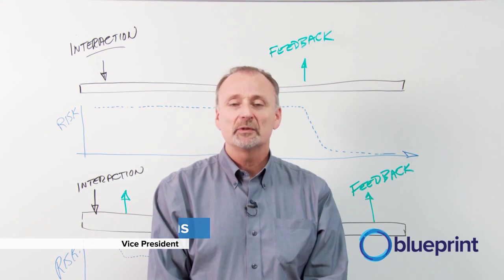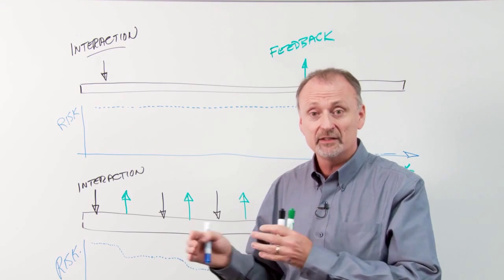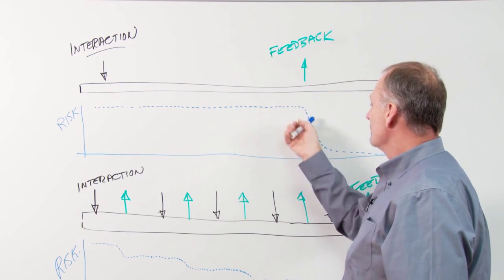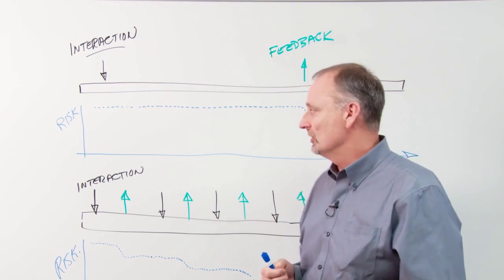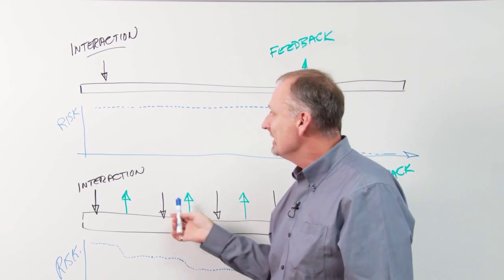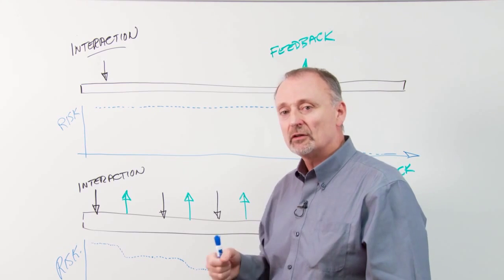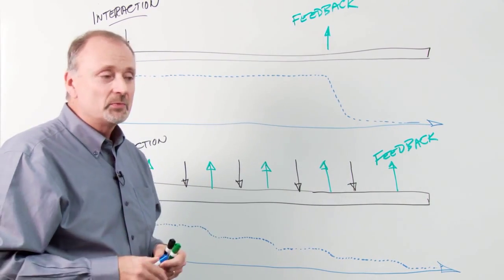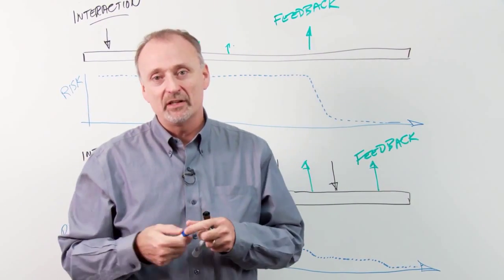How You Can Make Waterfall More Agile - Whiteboard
Learning Points

1. The difference in ‘risk curve’ between Waterfall and Agile projects.

2. Techniques for visualizing requirements.

3. An approach for making Waterfall more ‘agile’.

Fill out the form and watch the presentation now!